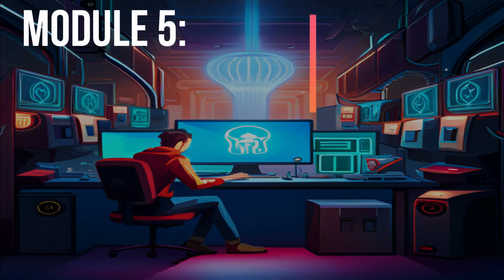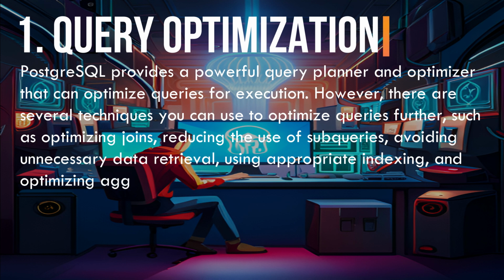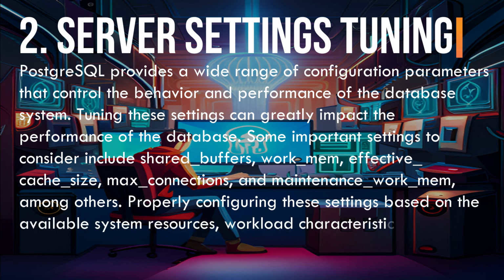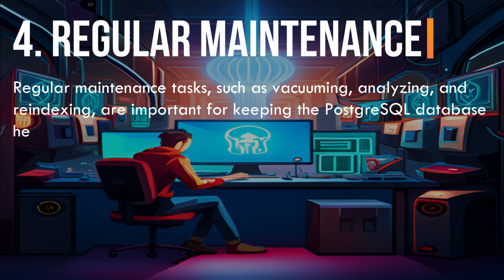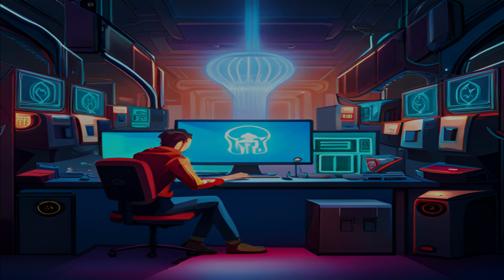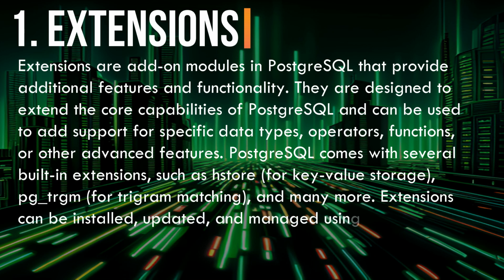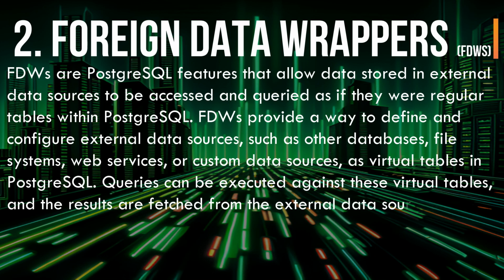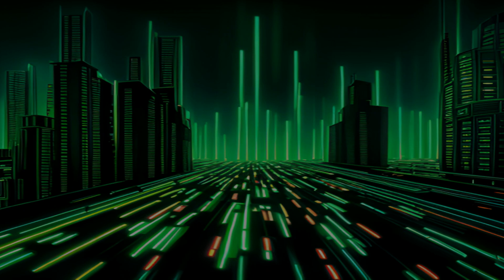PostgreSQL Lesson 5: Advanced Topics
PostgreSQL, often referred to as "Postgres," is a powerful open-source object-relational database management system (DBMS) known for its advanced features and robustness. It is widely used in enterprise-level applications, web applications, and data-intensive applications due to its reliability, scalability, and extensibility.